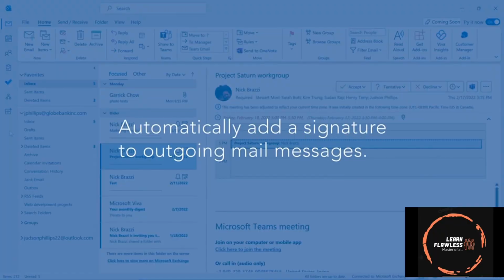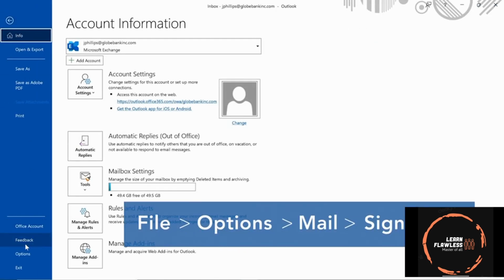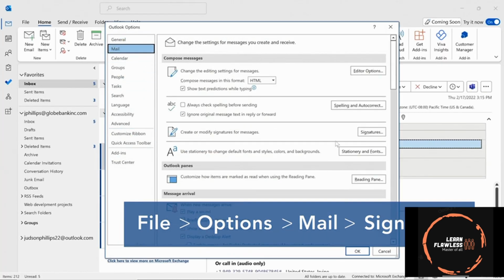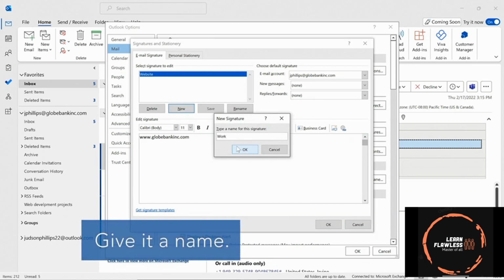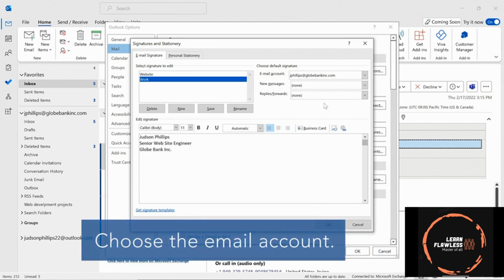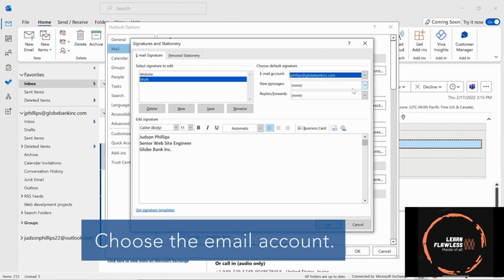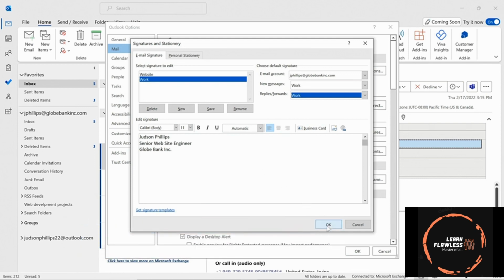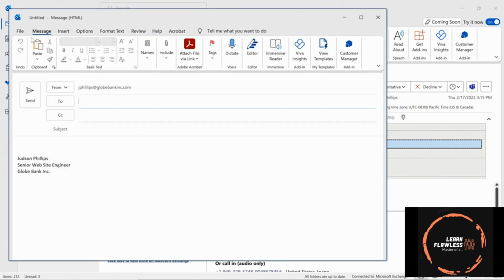Create and add a message to outlook messages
📁 Full description

Get quick answers to your most urgent Outlook questions. These short tutorials help users work faster and smarter with Outlook, the ubiquitous email and calendar app from Microsoft. This provides on-the-spot solutions for the most common issues—in one- to two-minute snippets that are easy to fit into your workday. Learn how to set up an out-of-office message, work with reminders, create folders and subfolders, change the default font in email messages, share Outlook calendars with others, request read receipts, and more.